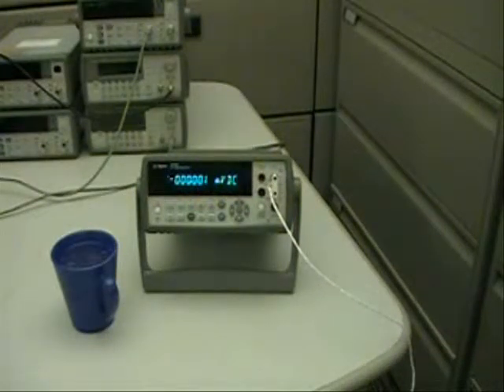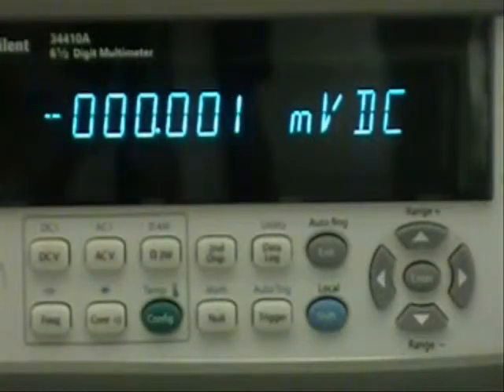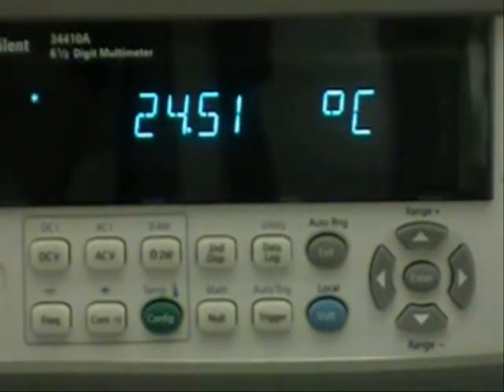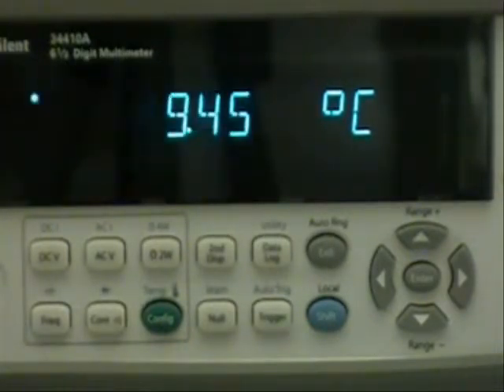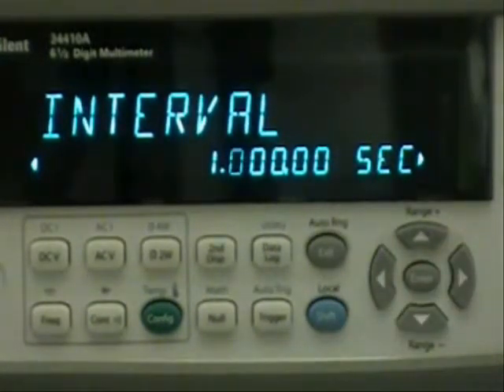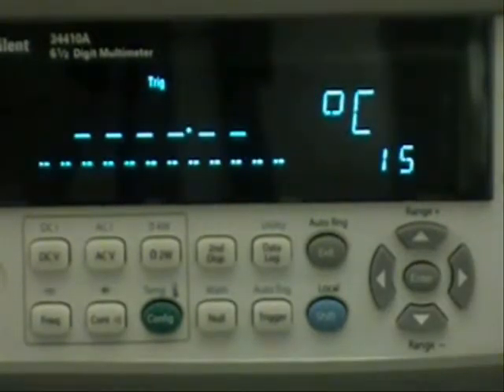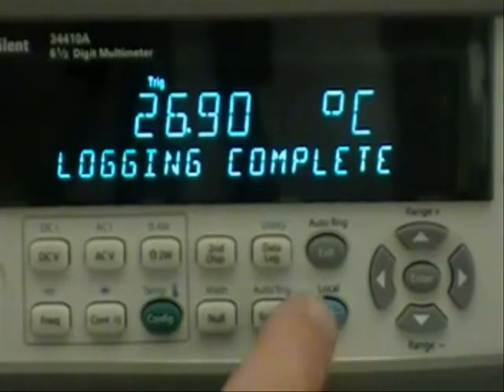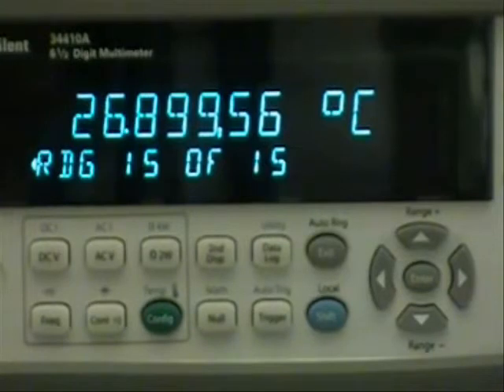How to setup the datalogger for the 34410A & 34411A Digital Multimeters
A short example showing how to setup datalogging from the front panel of the Keysight 34410A and 34411A Digital Multimeters (DMM) measuring temperature from a 2-wire, 5 Kohm thermister.